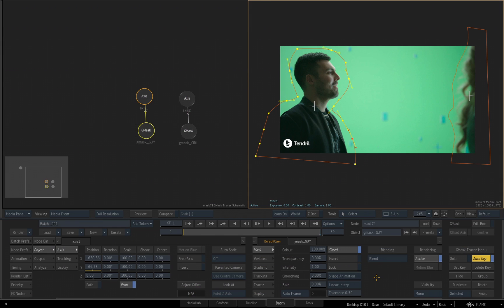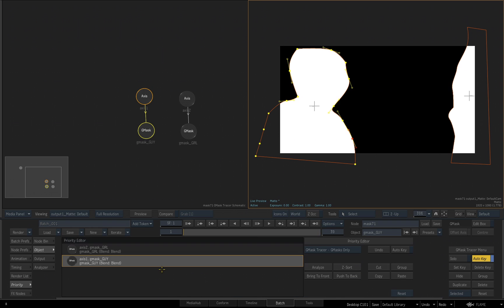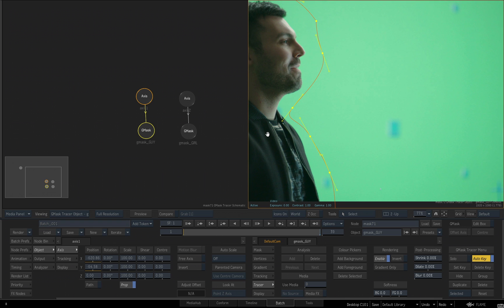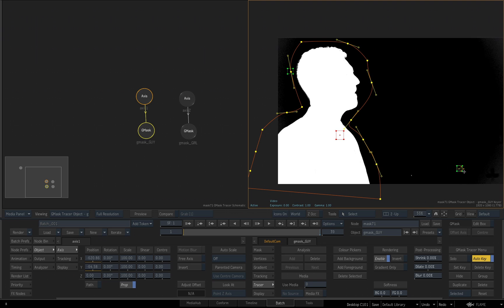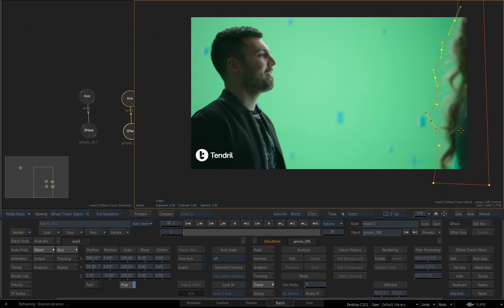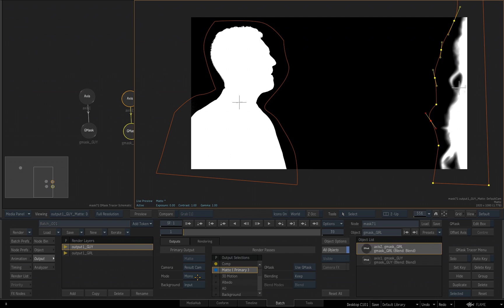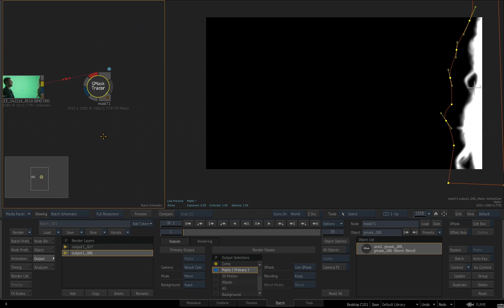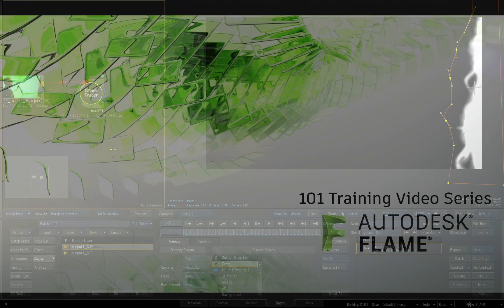Flame - Getting Started - Gmask Tracer P3 - Part 15 of 28